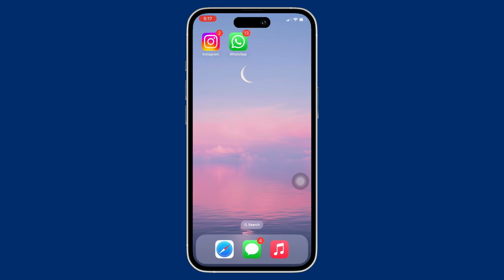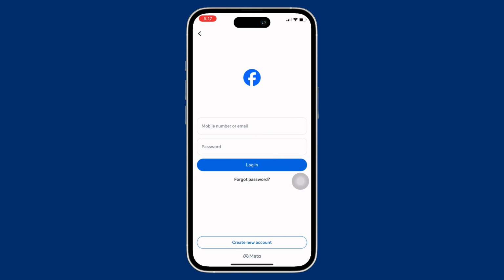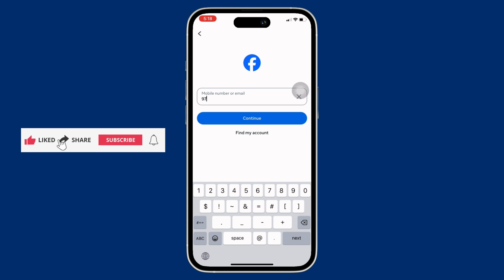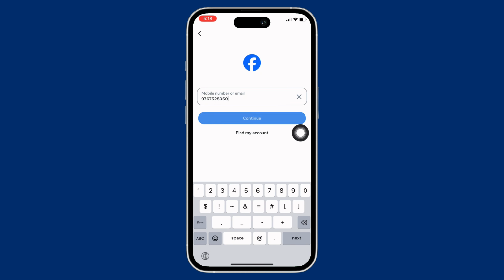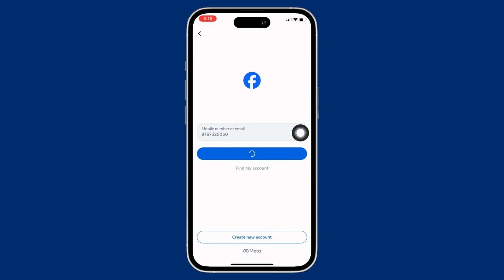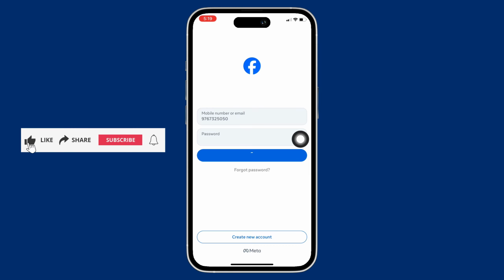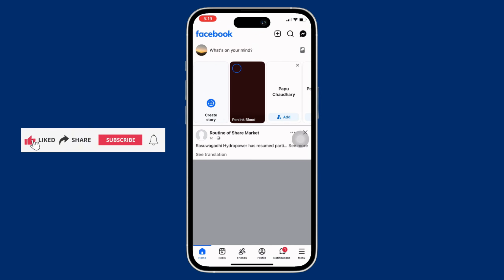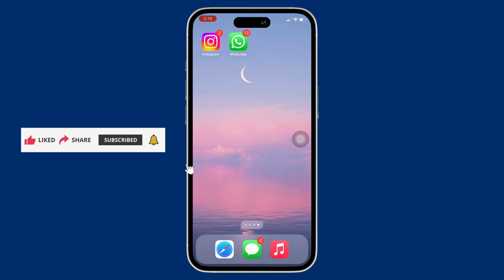How to Reactivate Facebook Account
Thinking of coming back to Facebook after deactivating your account? 🔵🔓 This easy step-by-step guide (2025) will show you how to reactivate your Facebook account in just a few minutes and regain access to your profile, friends, messages, and pages.

What You’ll Learn in This Video:
✅ How to reactivate a deactivated Facebook account
✅ What to do if Facebook account reactivation doesn’t work
✅ Difference between deactivated vs deleted Facebook accounts
✅ Tips to keep your Facebook account safe after reactivation

Whether you temporarily deactivated Facebook or were logged out for a long time, this tutorial will help you get your account back quickly and safely.

📌 Chapters:
⏱ 0:00 - Introduction
⏱ 0:10 - How To Reactivate Facebook Account (Step by Step)